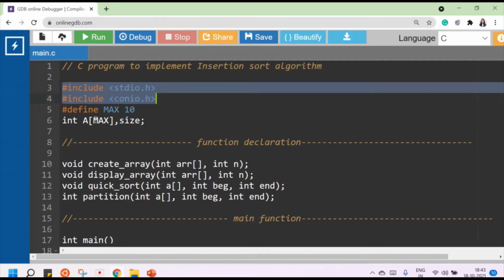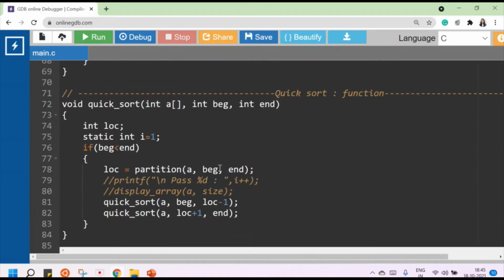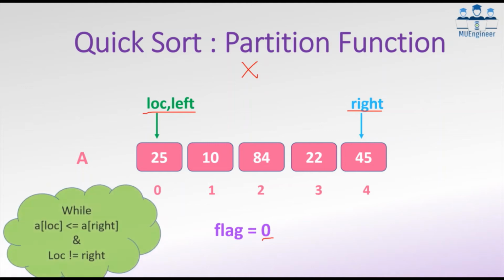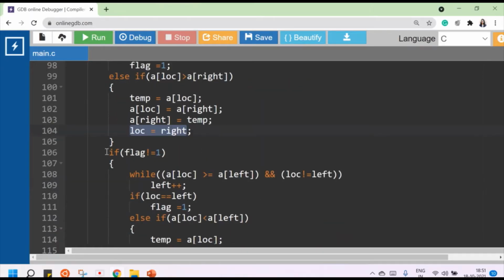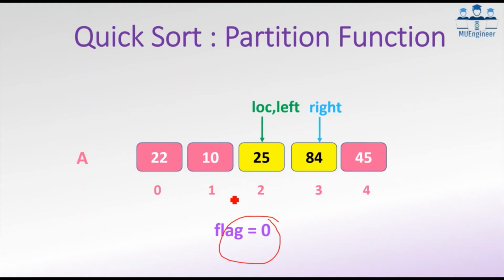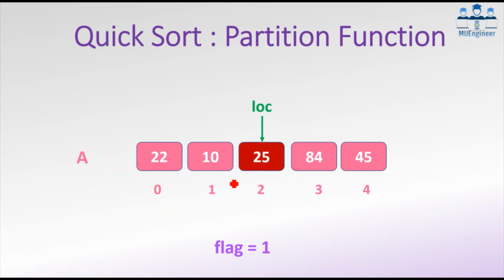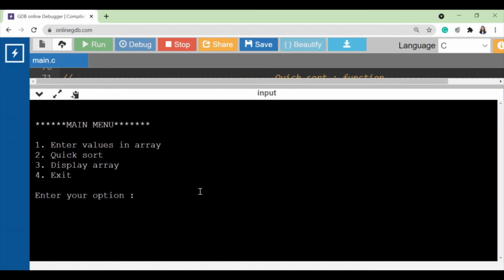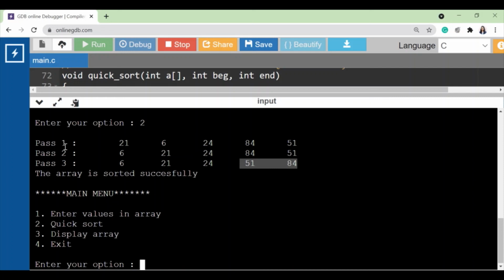Quick Sort Implementation using C